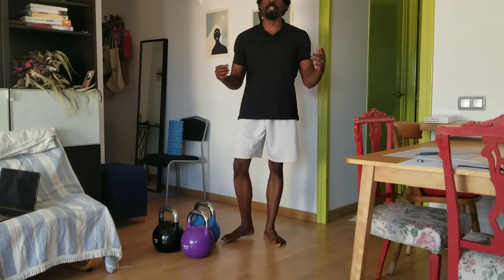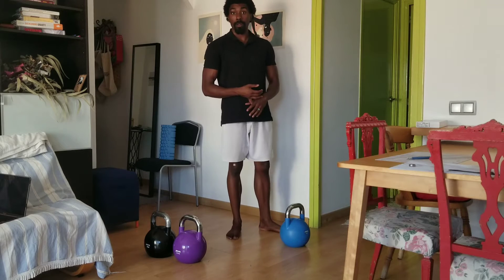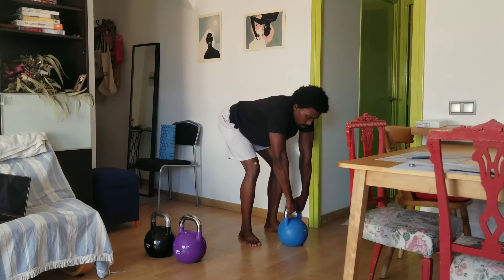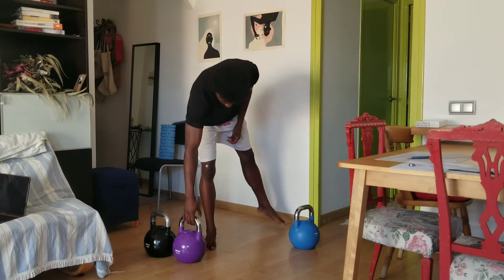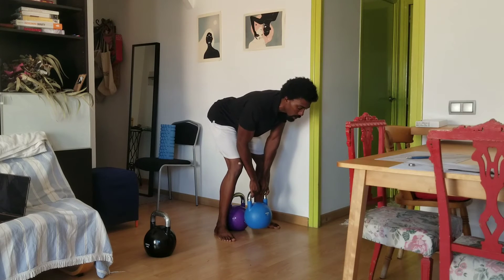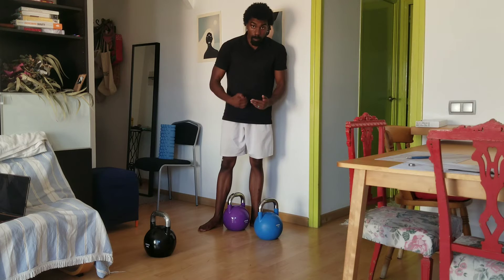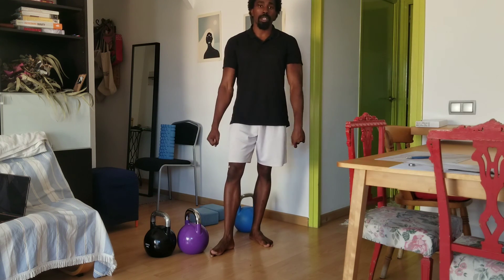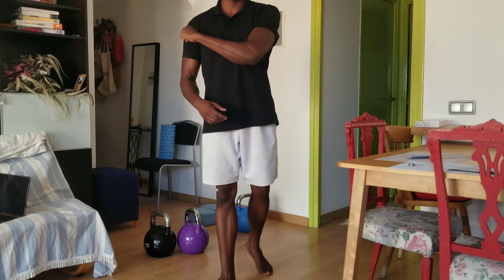How To Do The Hardstyle Kettlebell Swing & 2 Drills To Improve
★★ My Membership site The Temple Of Health ★★

► Monthly Training Programs For Strength, Fat-Loss And Athletic Development
► In-depth Holistic Content Such s Breathwork, Nutrition, And Lifestyle
► Designed Exclusively For Members.  Articles & Videos that will give you practical information at the ready